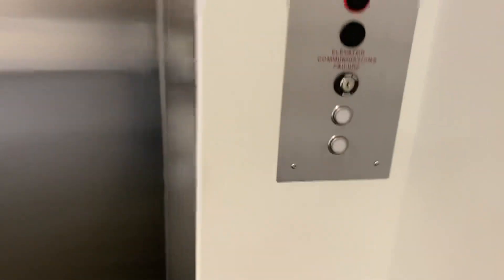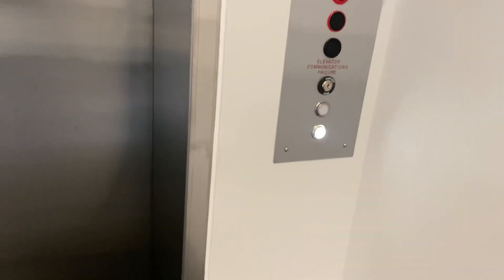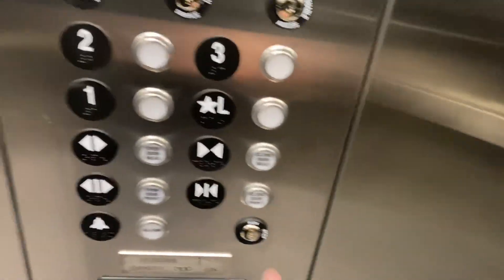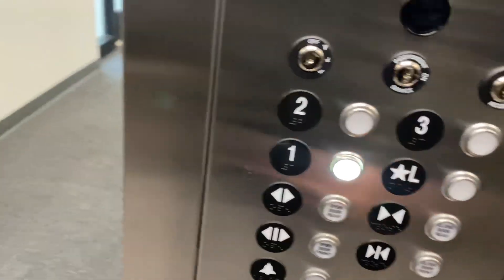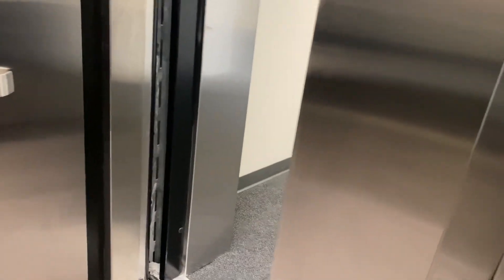Brand New TKE Endura MRL Hydraulic Elevator - Reach Church - Des Moines, IA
Previously this church didn't have an elevator, however, this was added in the first phase of renovations. It's very nice!

QUICK FACTS
Brand: TK Elevator
Model: Endura MRL
Controller: TAC32H
Year Installed: 2023
Signal Fixtures: Traditional (MAD Atoll buttons)
Drive System: Holeless Hydraulic
Configuration: Submersible MRL

Video re-use policy:
All ElevDSM videos must only be re-used with written permission.